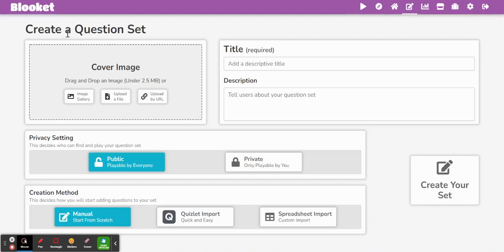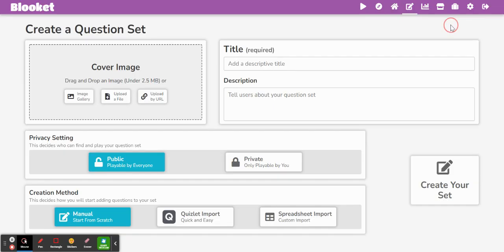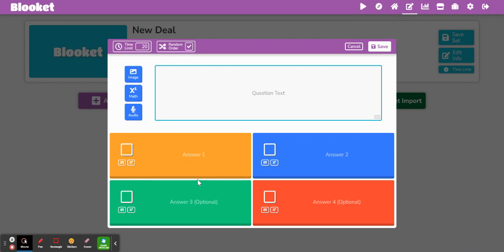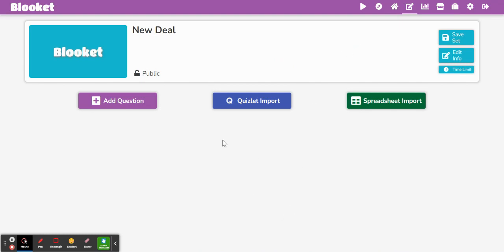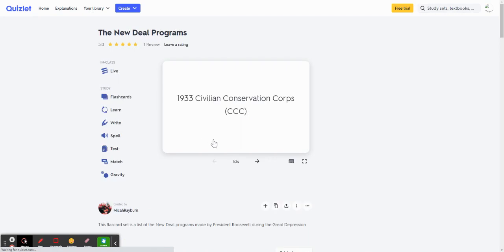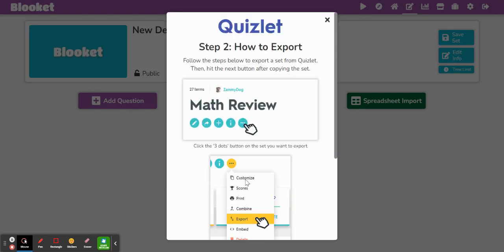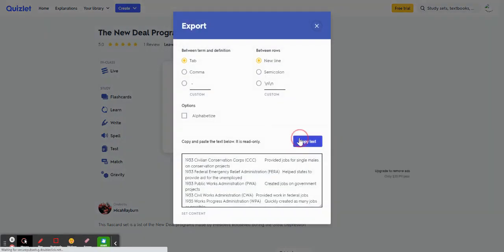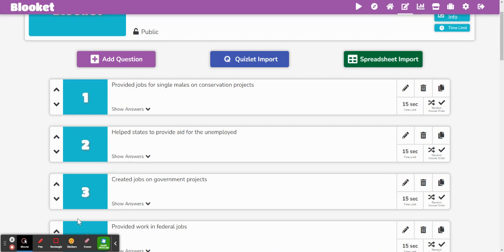Digital Tool Overview: Blooket - Create a New Blooket Set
Blooket is a new fun tool to use for review games and trivia. Teachers can choose the type of game and question sets. Games can be played live or used as enrichment. A code is generated, and students can join on any device they choose.

This video covers how to create a new set in Blooket.